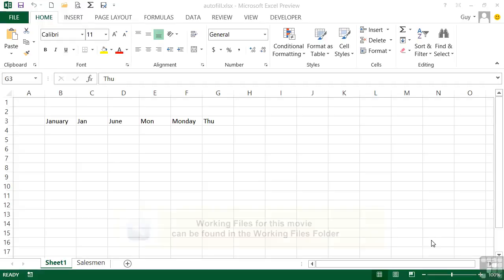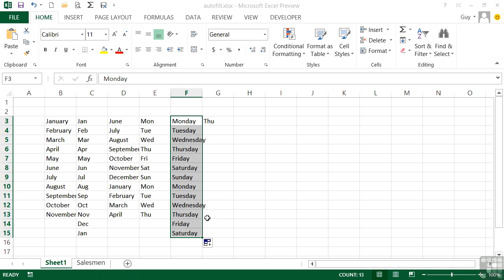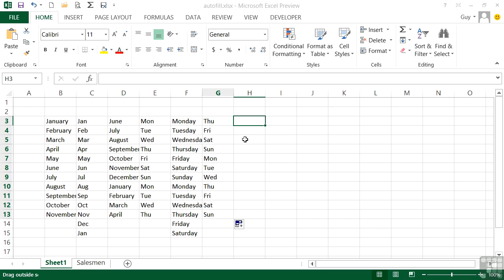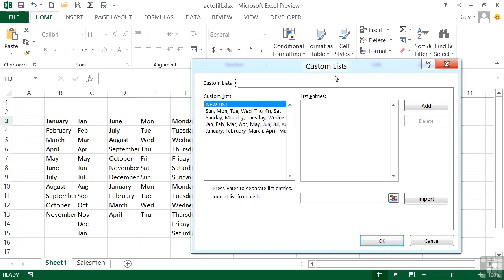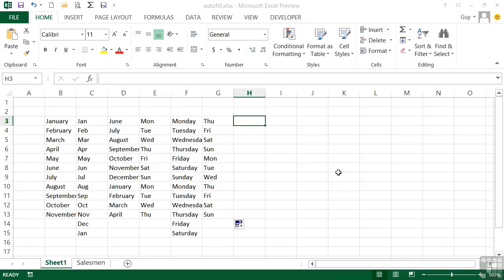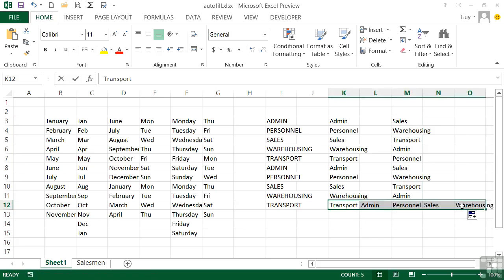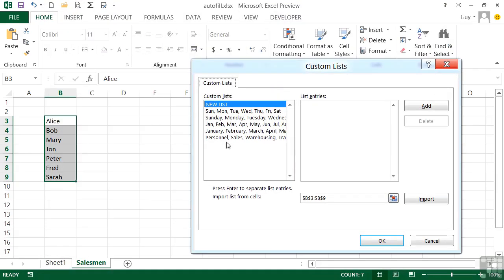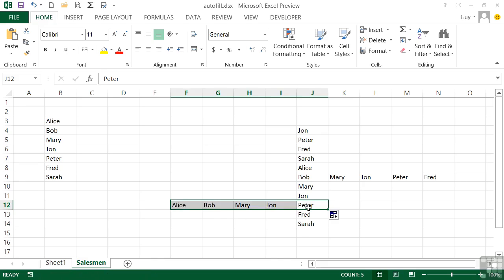269 Creating Your Own Autofill List